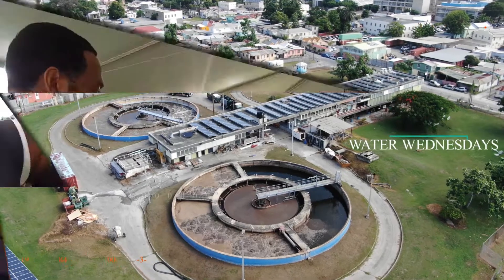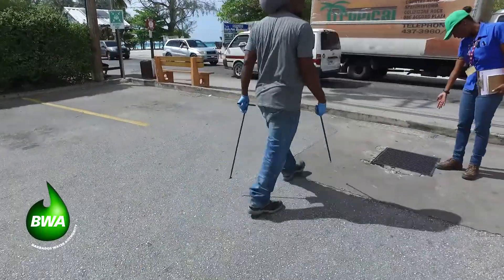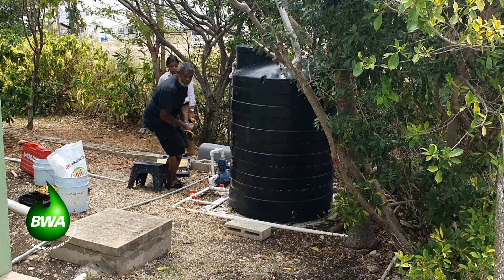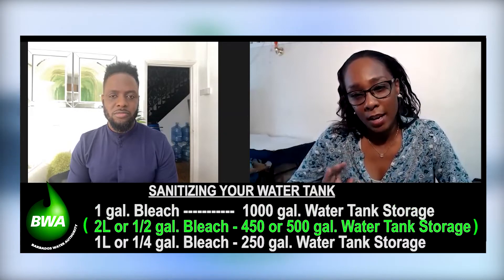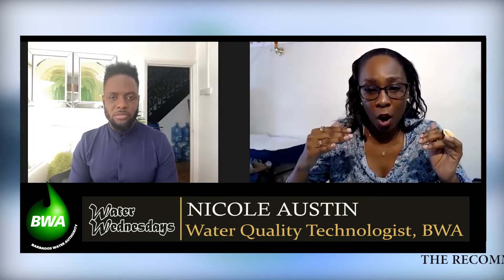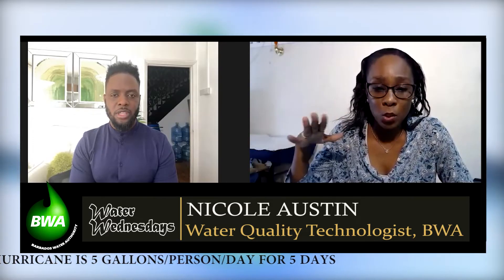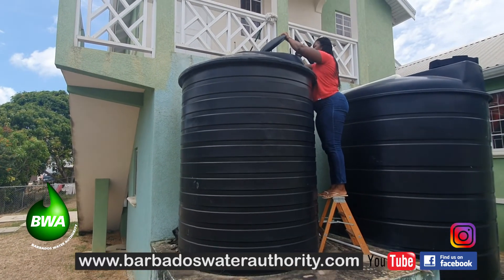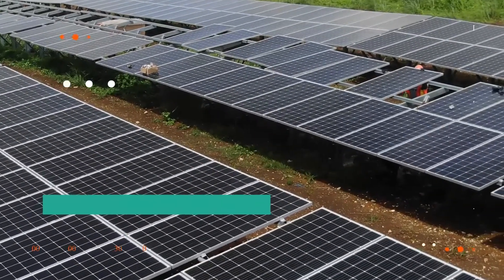How To Sanitize Your Water Tanks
Water Quality Technologist at The Barbados Water Authority, Nicole Austin, informs owners how to sanitize their water tanks as the Hurricane Season begins. Water Quality Technologist, Nicole Austin, informs owners how to sanitize their water tanks as the Hurricane Season begins.